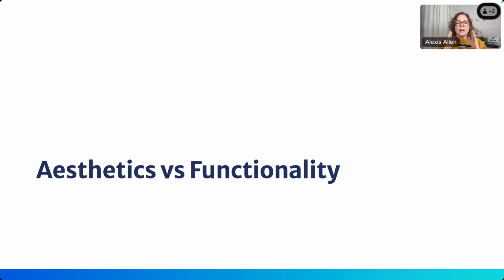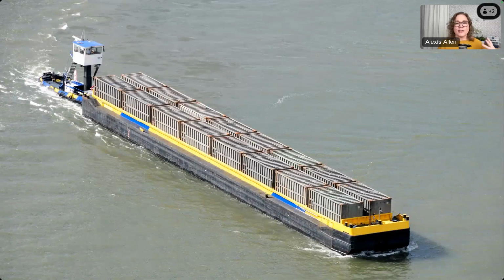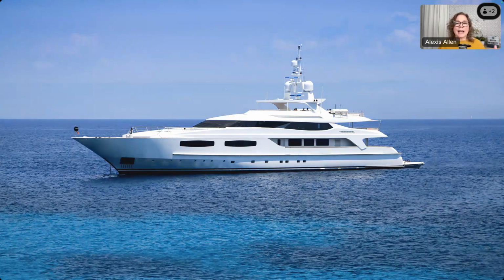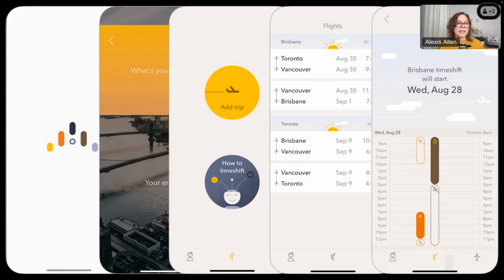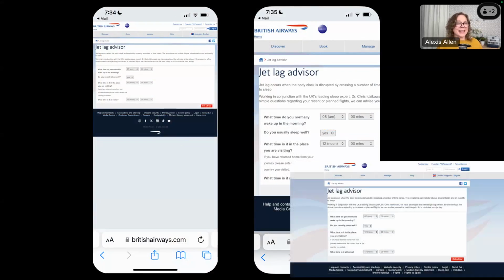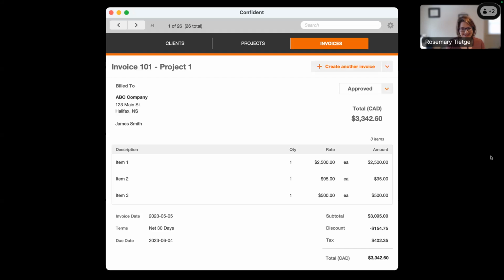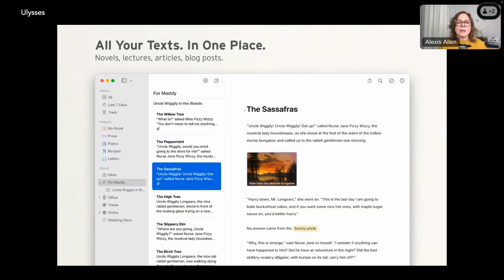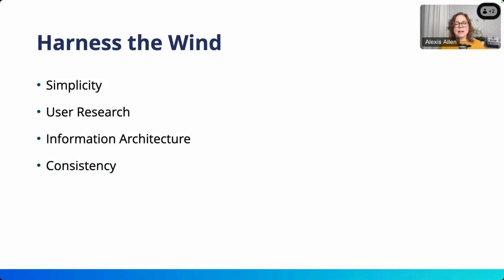Community Live 19: Better UX, better apps — UI design tips for developers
Design matters—even for developers. A well-designed UI isn’t just about aesthetics; it makes your apps easier to use, improves adoption, and enhances the overall user experience. But if you’re not a trained designer, where do you start?

Alexis Allen joins the livestream to break down key design principles that help you create intuitive, user-friendly Claris FileMaker apps—without needing a background in design.

Key Takeaways
• Understand why both aesthetics and functionality matter in UI design.
• Learn how user needs shape better interfaces.
• Apply human perception principles to improve usability.
• Keep it simple to achieve a balanced UI.

Don’t let UI design be an afterthought—learn how to build better experiences for your users.

Access the resources mentioned in this episode and join the conversation about design